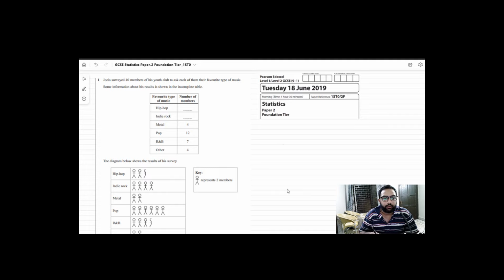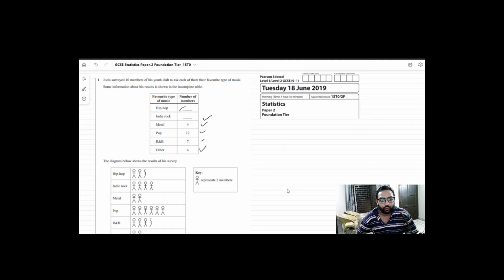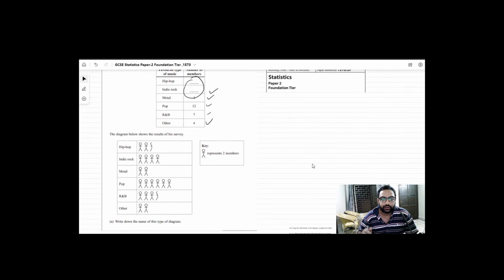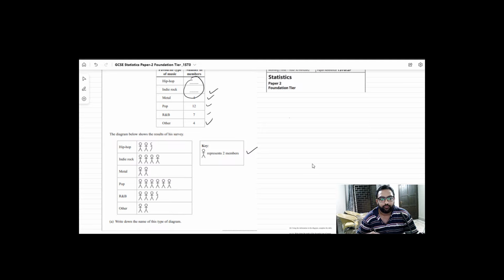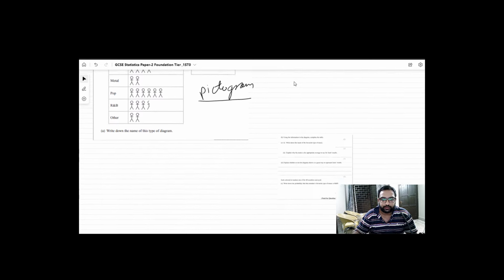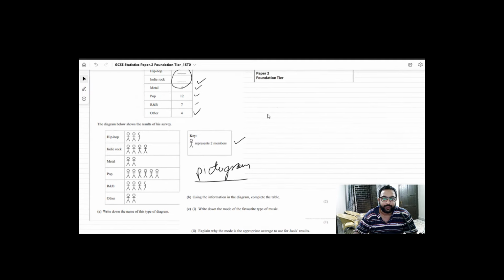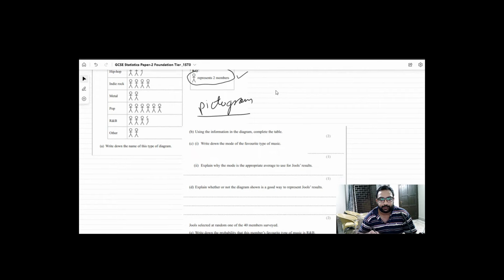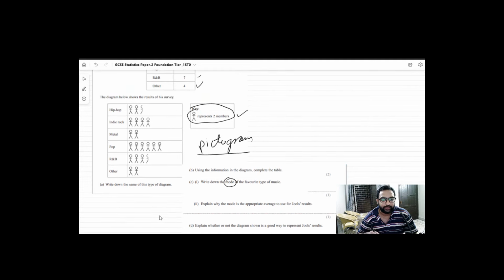GCSE Statistics Exam Practice Past Paper 2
I am Bilawal Zia ;an experience mathematics instructor.
In this video we are revising key concepts and past paper practice for the exam on 24th June ,2022.